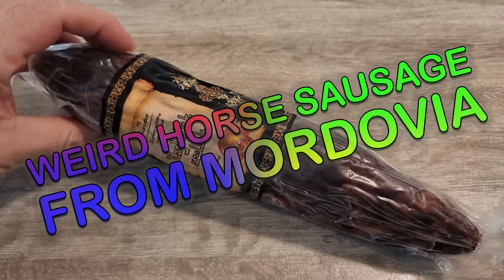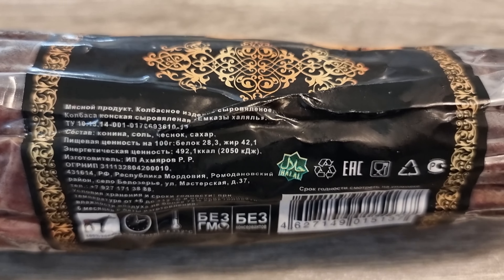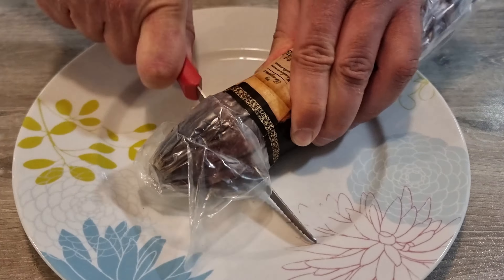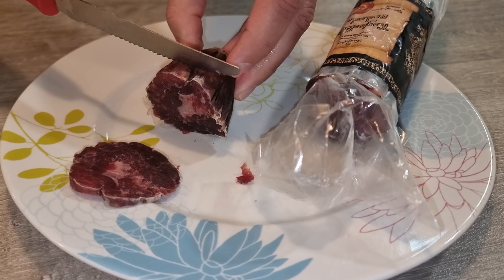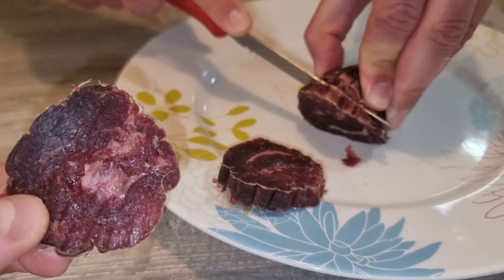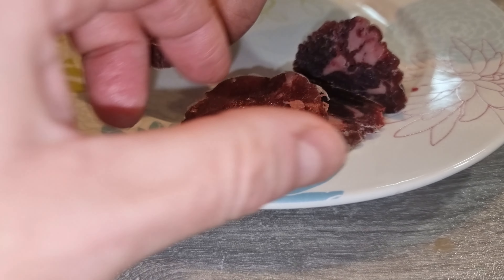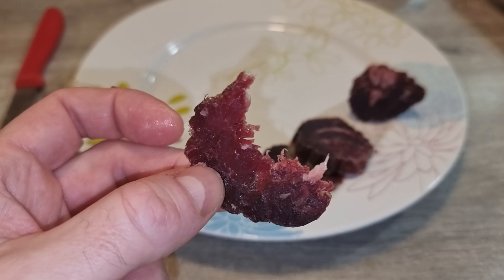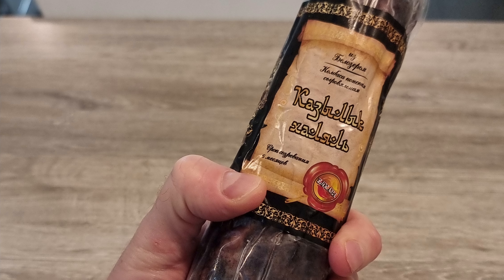I Tried 100% Horse-Butt Russian Sausage from Mordovia Here's What Happened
This Russian horse sausage from Mordovia is made with 100% horse meat, featuring premium horse butt as its star ingredient. The ingredients—horse meat, garlic, sugar, salt, and spices—deliver a bold, overwhelming flavor. It’s intensely sweet with strong garlic notes, making it a unique but challenging snack. The soft, sticky texture and stringy bits add to the complexity, and while I managed to eat half the package over a week, I eventually threw the rest out. Watch the full review to see if this exotic snack is worth a try!

🛒 Feeling brave enough to try something this bold?